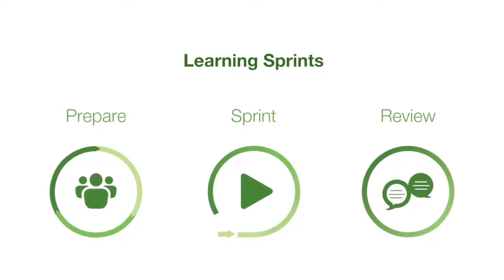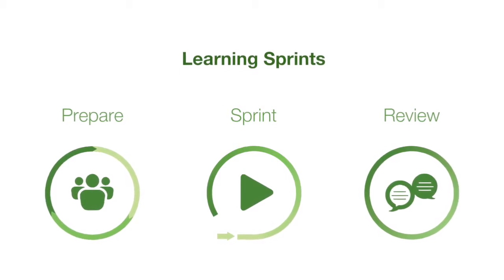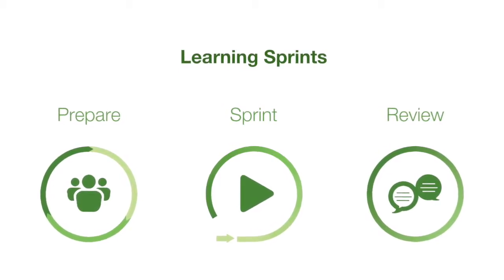Learning Sprints Overview